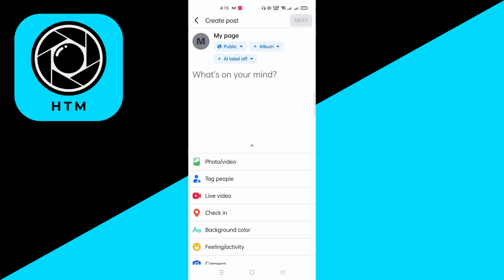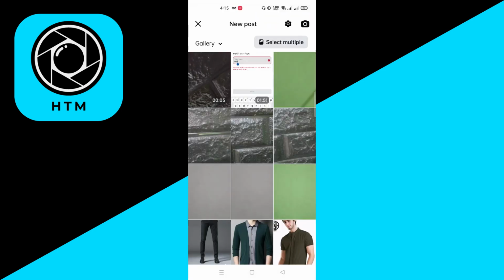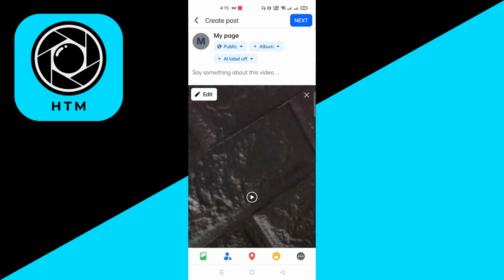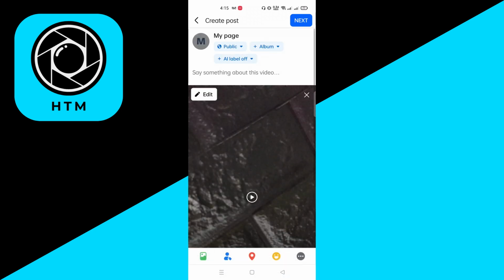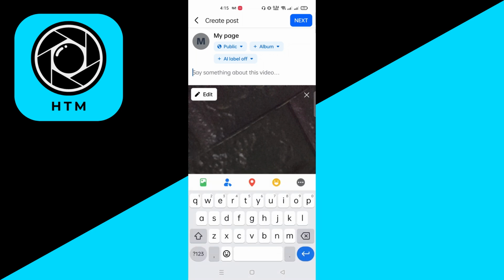How To Upload Video On Facebook Page - Full Guide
Want to learn how to upload video on Facebook page quickly and easily? This full guide shows you step-by-step how to upload video on Facebook page on mobile in just a minute.

Whether you're managing a business or personal page, this Facebook page video upload tutorial will help you get your content online fast. Watch now to see how to upload a video on Facebook page the right way.